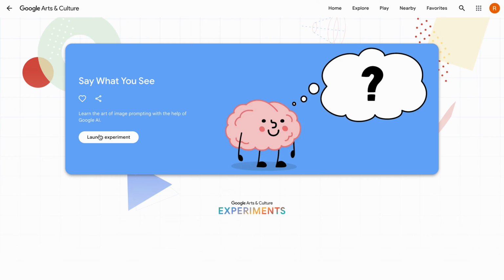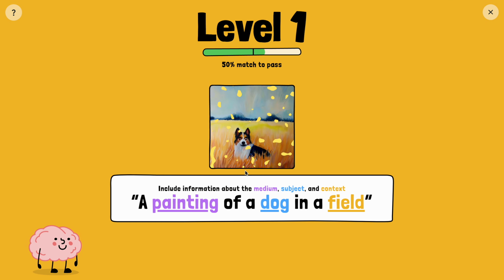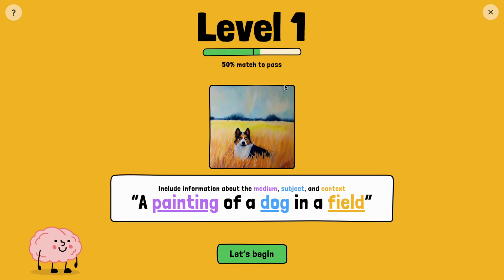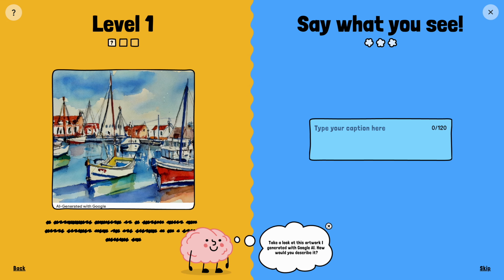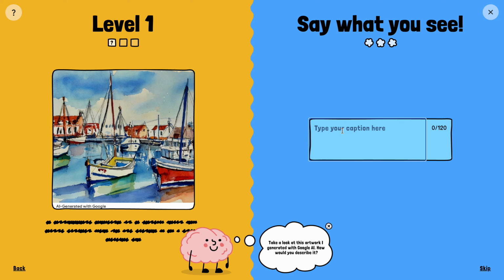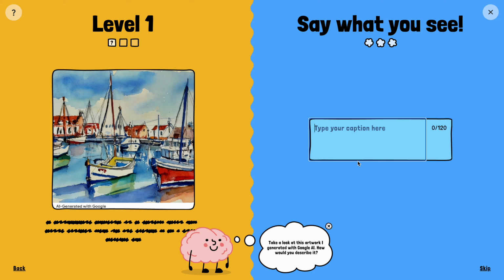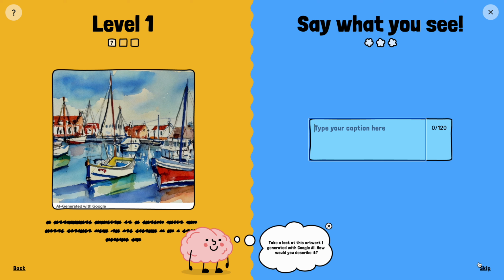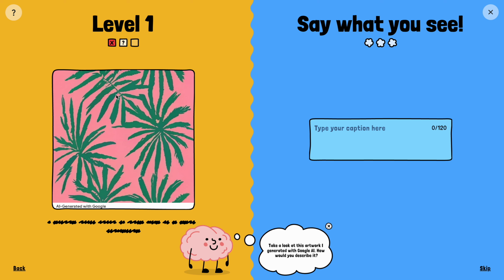How To Use Say What You See Google | FULL GUIDE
In this video I explain exactly how to use say what you say google.

"Say What You See" is a popular puzzle game where players are shown a visual representation (usually a picture or a series of pictures) and they need to guess a phrase, word, or saying based on what they see. To play this game using Google, you can follow these steps:

Enter keywords like "Say What You See puzzles," "rebus puzzles," or "pictogram puzzles" in the search bar and hit enter.
This should bring up a variety of image results with different puzzles.
Select a Puzzle:

Browse through the images and select a puzzle that you find interesting.
Click on the image to view it in a larger size.
Analyze the Image:

Look at the image carefully and try to determine the phrase or saying it represents.
Break down the visual elements into words or sounds that could form a coherent phrase.
Guess the Answer:

Once you have an idea, you can check your guess by either searching for the answer directly or using forums and puzzle websites where people discuss these types of puzzles.
Use Reverse Image Search (Optional):

If you're stuck, you can use Google’s reverse image search to find the solution.
Right-click on the puzzle image and select "Search Google for image" or upload the image on Google Images by clicking the camera icon in the search bar.
Explore Puzzle Websites:

Visit websites dedicated to rebus puzzles or "Say What You See" puzzles for a larger collection and community discussions.
Some popular sites include Rebus Puzzles and Puzzle Baron’s Rebus Puzzles.
Join Online Communities:

Join forums or groups on platforms like Reddit (e.g., r/puzzles) where you can share puzzles and get hints from other users.
By following these steps, you can enjoy solving "Say What You See" puzzles using Google and expand your puzzle-solving skills.